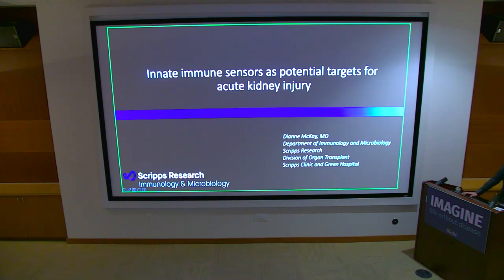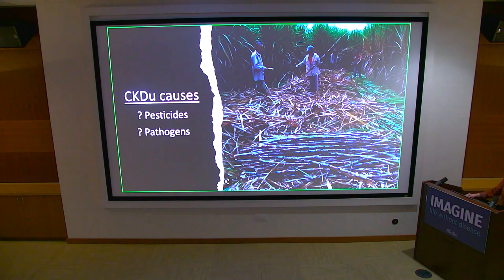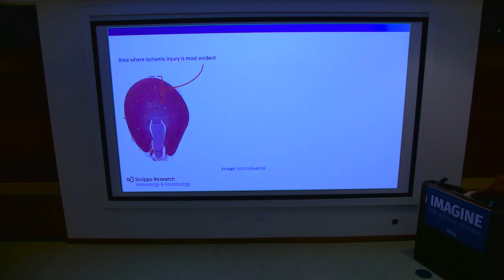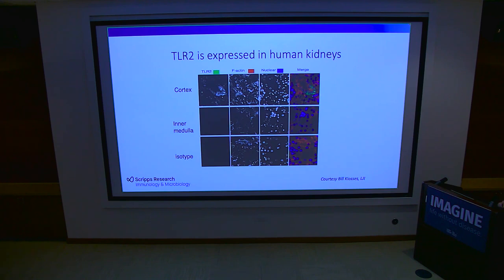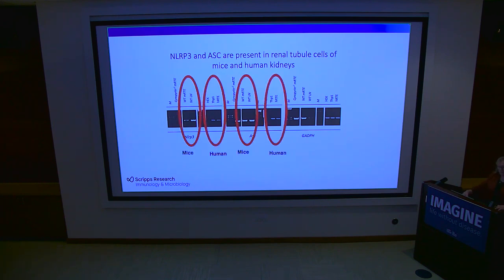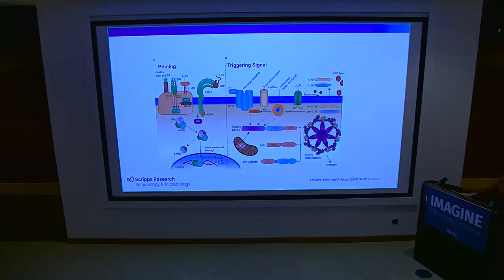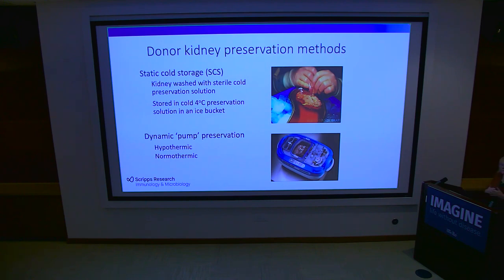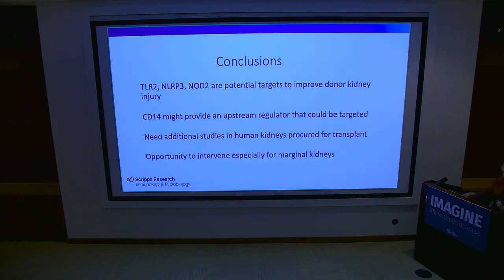Scientist Stories: Dianne McKay, Innate Immune Sensors in Acute Kidney Injury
The McKay laboratory works to understand the immunologic mechanisms that lead to ischemia-induced tissue injury, with a particular interest in the innate immune system in kidney ischemia/reperfusion injury (IRI). The overall goal is to discover new and effective targets to protect ischemic kidneys from injury accompanying interrupted renal blood flow.

Using both ex vivo and in vivo experimental approaches, we study stress responses in human and murine renal tubular epithelial cells in order to extend our understanding of the innate immune system as a key initiator of tissue injury. Our work is aimed to provide new knowledge about how activation of membrane-bound and intracellular innate immune receptors contribute to ischemic kidney damage.